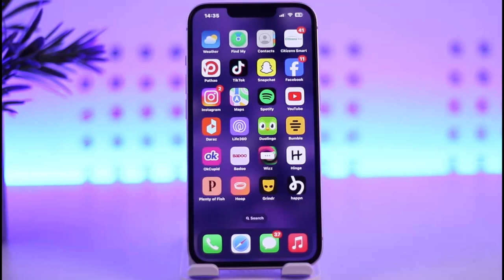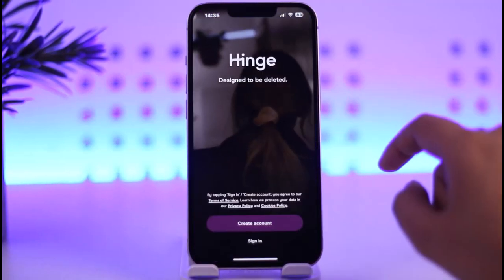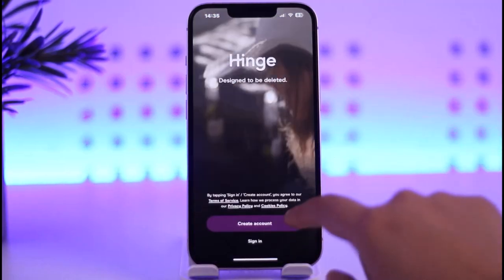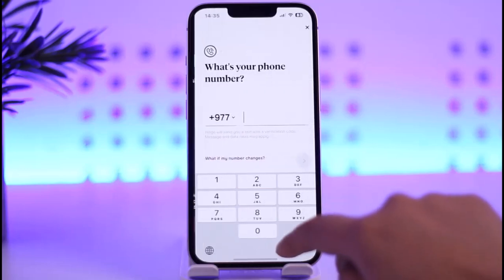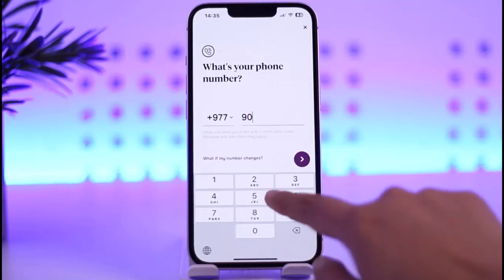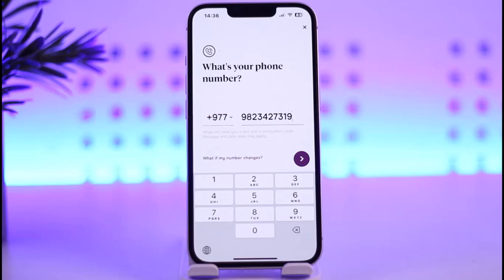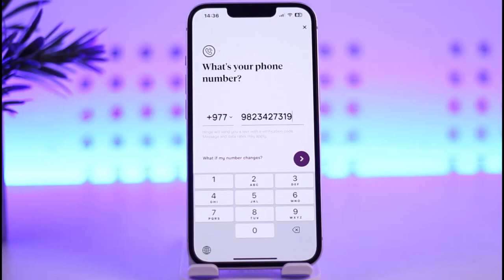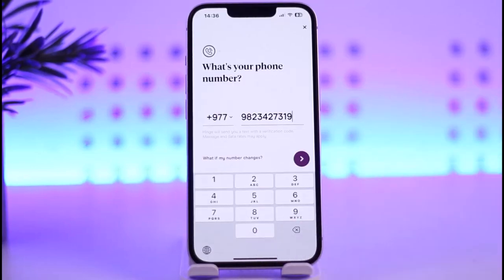How to Create Account on Hinge !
In this tutorial, I will guide you on how you can easily create account on Hinge.
0:00 Intro
0:14 Open app
0:20 Create account
0:59 Conclusion